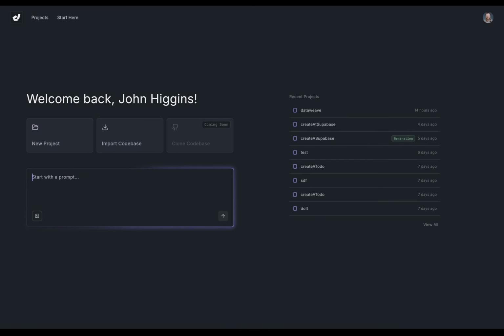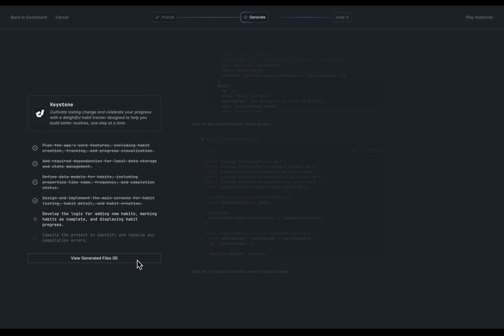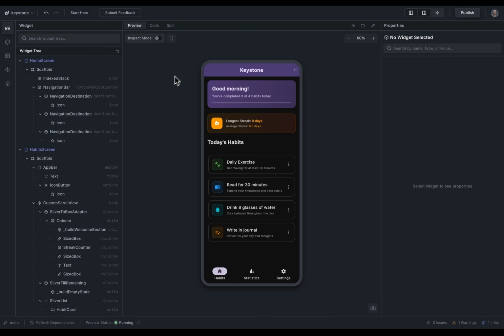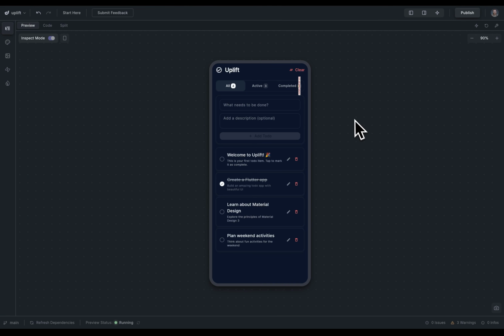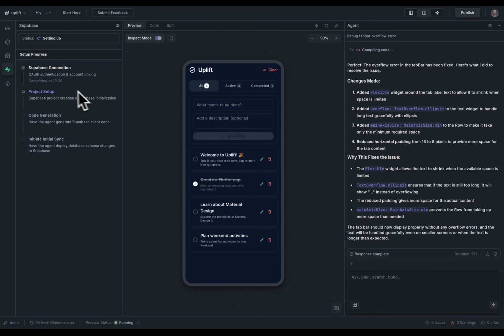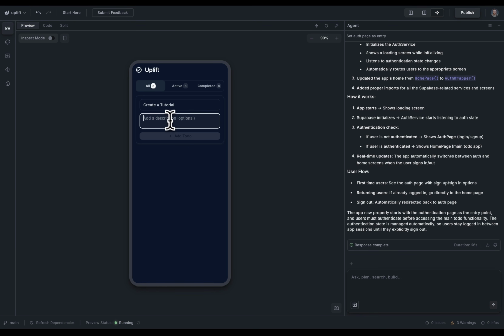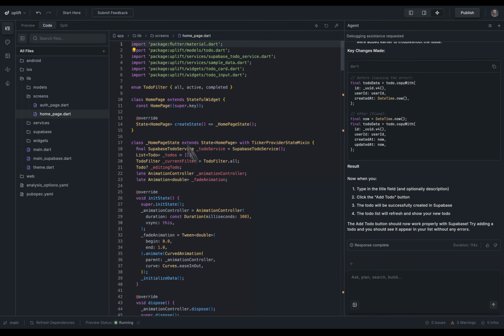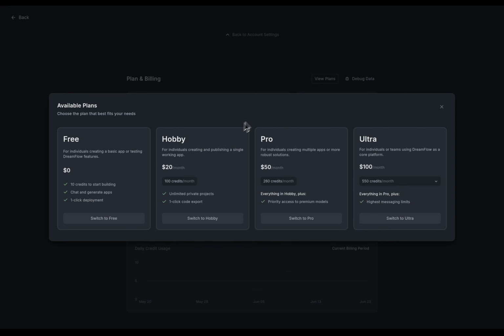Dreamflow - Product Tour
Welcome to the new Dreamflow! Build, preview, and deploy your apps all in one place. Go from an idea to a fully functional, production-ready application faster than ever before. Whether you want to prompt our AI agent, use visual development tools, or interact directly with the code, DreamFlow gives you the freedom to build your way.

In this video, we give you a full tour of the platform, showing you how to build a complete app from scratch, connect it to a backend, and deploy it live with just one click.

What you'll see in this tour:

00:00 - AI-Powered App Generation: Watch as we build a Habit Tracker app from a single prompt. Our AI agent formulates a plan, writes the code, and builds the app in real-time.

01:23 - The Dream Flow Interface: Get a walkthrough of the powerful UI, including the widget tree, properties panel, and the interactive live preview of your app.

02:04 - Visual Editing & Styling: Learn how to use Inspect Mode to instantly select and modify any widget. We'll change a title and adjust theme settings on the fly.

03:06 - AI-Powered Debugging: See how you can take a screenshot of a UI bug (like an overflow error), send it to the agent, and get an instant fix.

03:49 - Seamless Backend Integration: We connect a to-do app to a Supabase backend. The agent intelligently creates the right database tables and generates all the necessary client-side code.

05:40 - Full Code Access & Split View: Dive directly into the code! Our Split View lets you select a visual element and instantly jump to its code, with changes syncing across all development surfaces.

06:27 - One-Click Deployment: Once you're happy with your app, publish it to a live URL with a single click. You can also deploy directly to the App Store and Google Play Store.

🚀 Key Features of Dreamflow:

- Build with AI: Generate entire applications from a simple text prompt.
- Multi-Modal Development: Seamlessly switch between prompting, visual editing, and writing code.
- Intelligent AI Agent: Let the agent debug issues, implement features, and connect services for you.
-True Live Preview: Interact with your fully running app as you build it.
- Backend Integration: Native modules for Supabase and Firebase, with the flexibility to use any backend.
- Instant Deployment: Go live to the web, iOS App Store, and Google Play Store.

Ready to bring your app idea to life? Get started with Dreamflow today!

We can't wait to see what you build! Share your creations with us on X (formerly Twitter): @DreamFlowApp